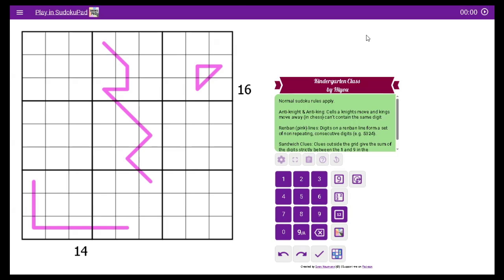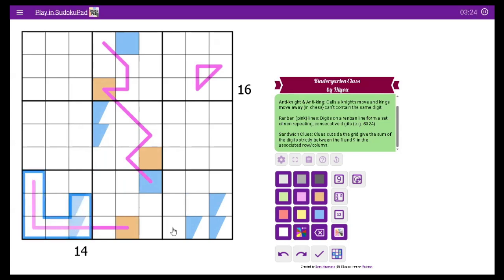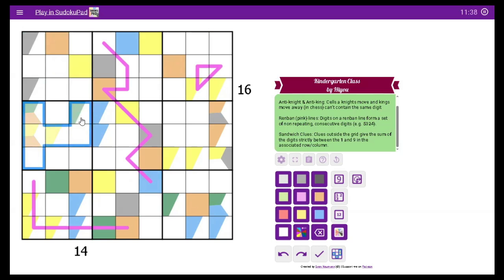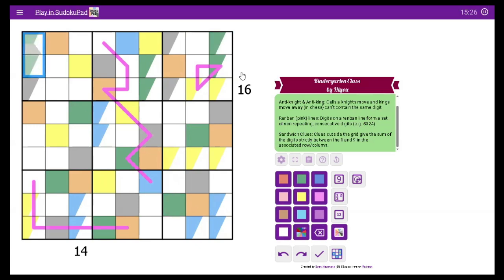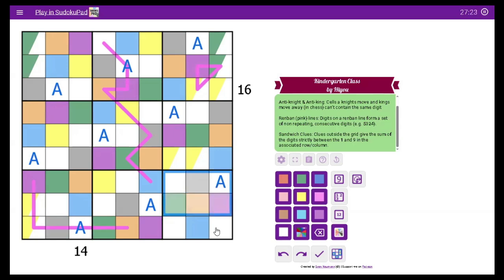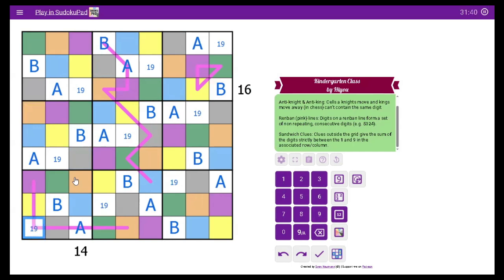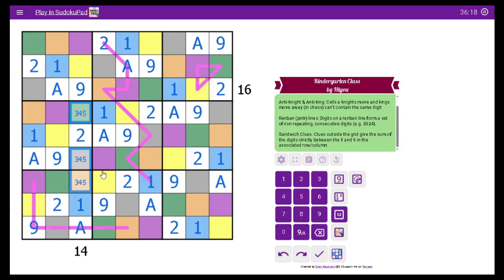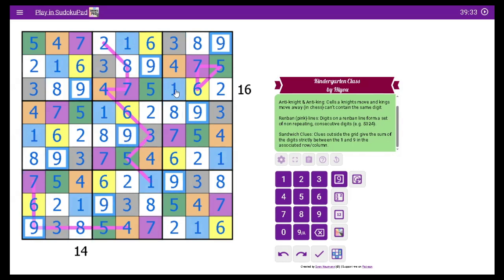Solving a Sudoku with NO GIVEN DIGITS!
Hello Sudoku lovers! This is the 15th video in a series where I walk viewers through my solves of different variant sudoku puzzles. Today I solve Hiyou's  "Kindergarten Class" Sudoku!
You can play the puzzle in Cracking the Cryptic software at this link:

New to Variant Sudoku? Check out my first video where I explain the basic rules of variant sudoku to get you started!

The software I am using to solve these puzzles is called SudokuPad. It is a product of Cracking The Cryptic, and you can check it out on Steam.

Time Stamps
0:00 Introduction
0:30 Rules
1:54 Start of Solve
23:15 Incredible Orange Purple Green Breakthrough!
27:45 End of Solve
27:50 Admiration of Puzzle Beauty
29:10 Closing